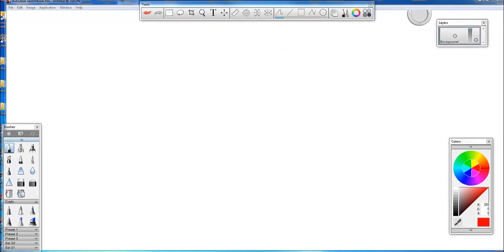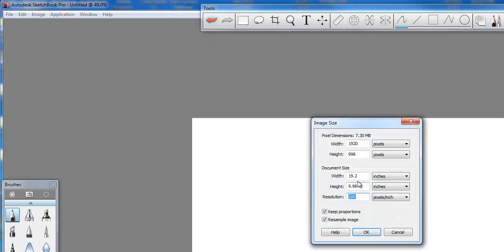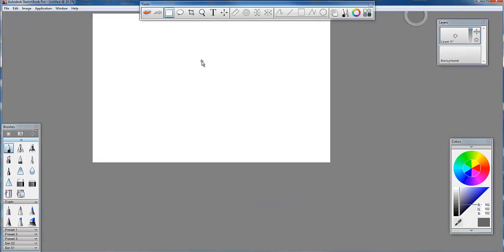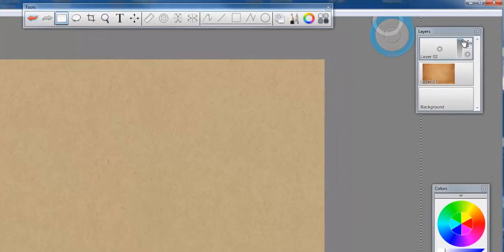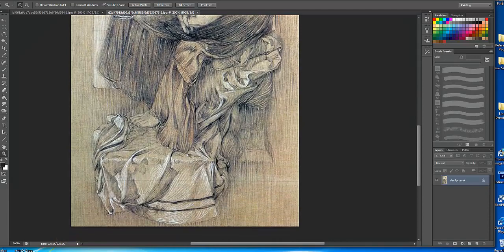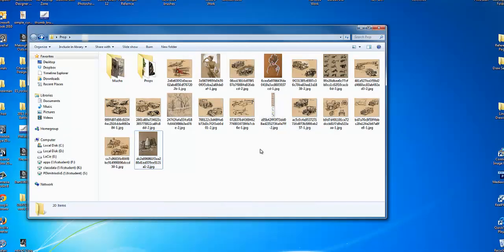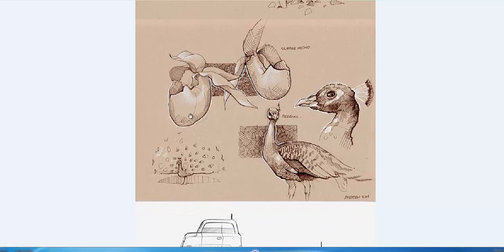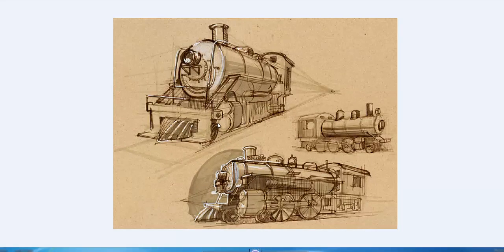Digital Drawing, Working with Tone Pape-Part1 with Instructor Philip Dimitriadis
Basics on transferring a common traditional technique of working with tone paper to Sketchbook Pro to work digitally.